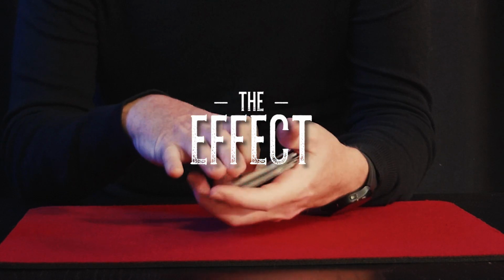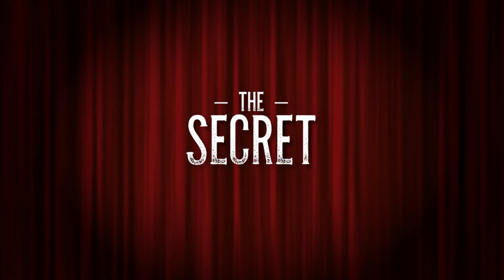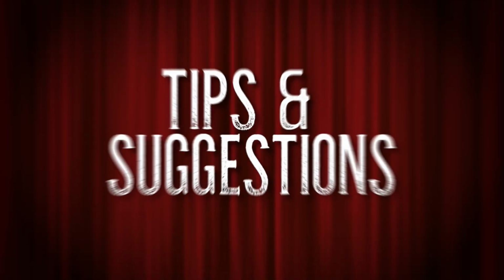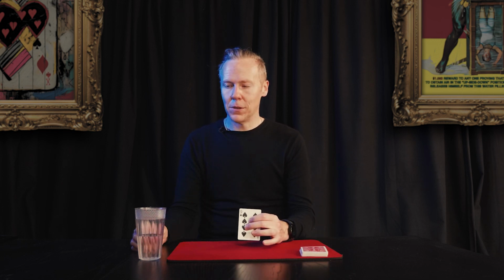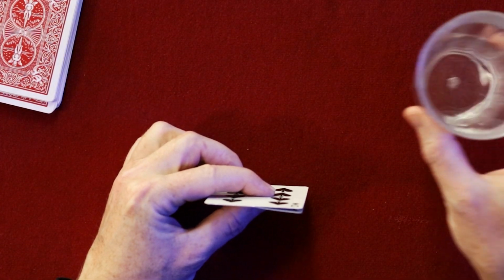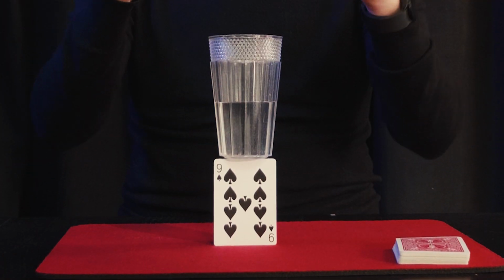Gravity-Defied! 🥤Balancing a Glass on a Playing Card Magic Trick Revealed!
Experience the impossible as a simple drinking glass seems to defy all laws of gravity, teetering on the edge of just one playing card.

Think it's all smoke and mirrors?

Dive into our tutorial and uncover the secrets behind this mind-bending trick. Ready to master the impossible?

Get the full step-by-step guide here on Magician Masterclass!